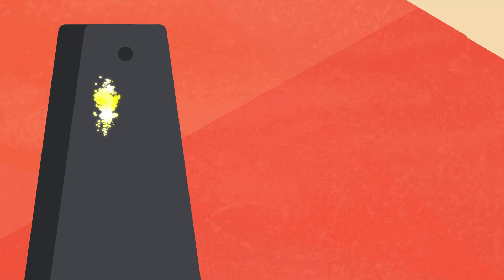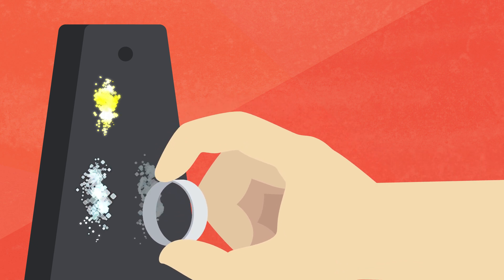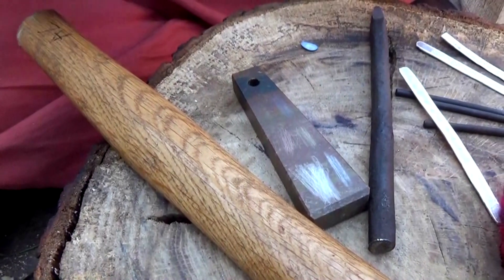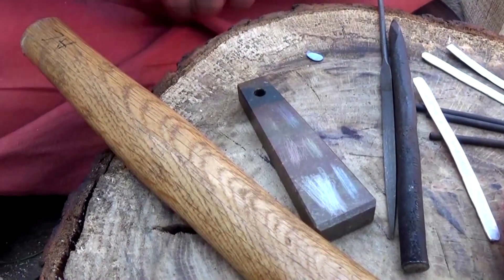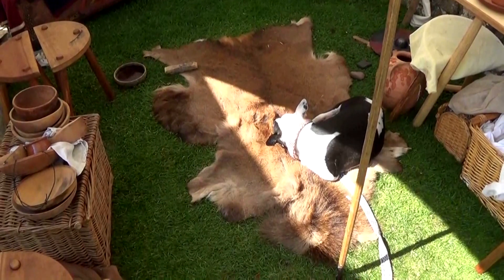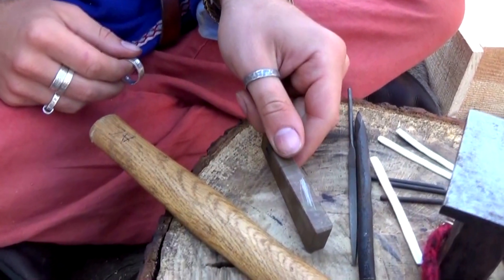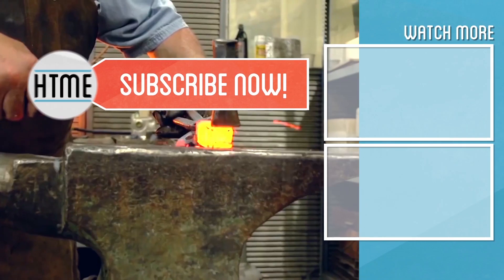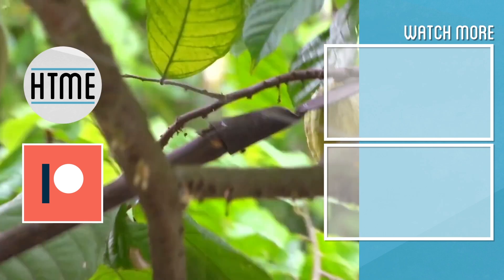How Does a Touchstone Work?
Before the use of coins and currency was established, how did Merchants and Traders determine the quality and validity of precious metals being offered to them in trade for goods and services?  Lloyd from the Lindybeige Channel explains how this worked.

Modern methods to examine the molecular structure of things can be done non-destructively by a method called X-Ray Fluorescence.  Before that, Nitric Acid was used to determine the quality of precious metal such as gold.  Long ago, the use of a stone called a Touchstone was used to tell the difference between an item the user knew was authentic with a precious metal being offered to them.  Today, the term touchstone has endured to mean something a person can rely on as a gauge of quality.